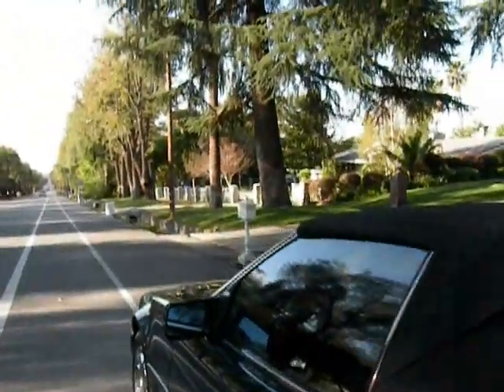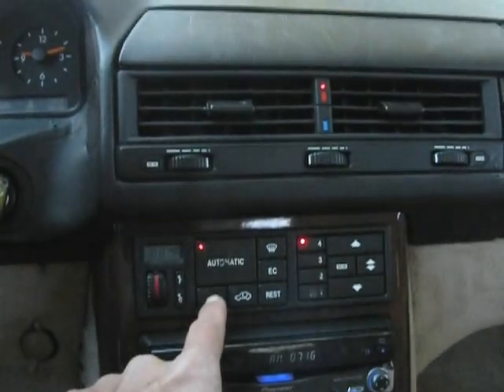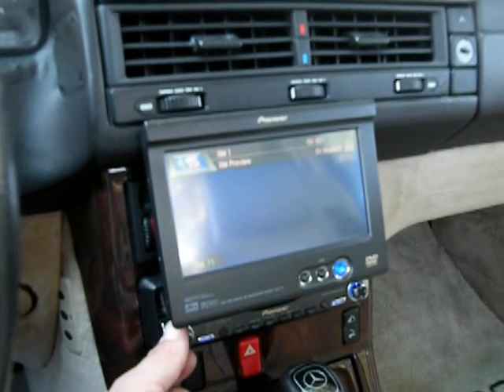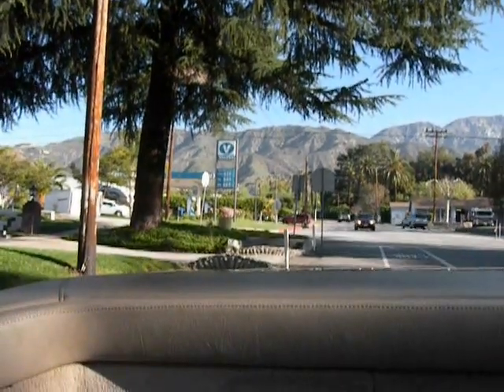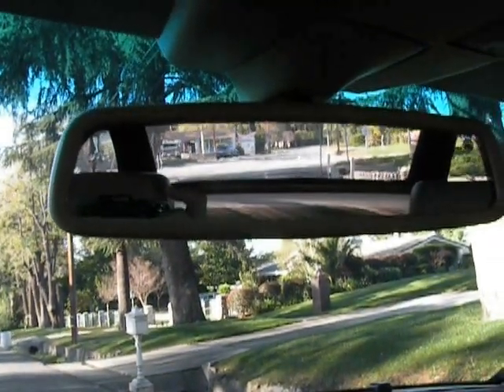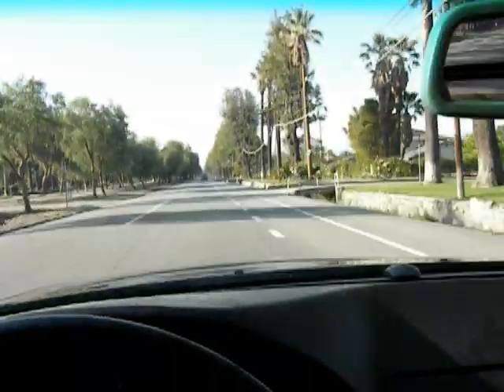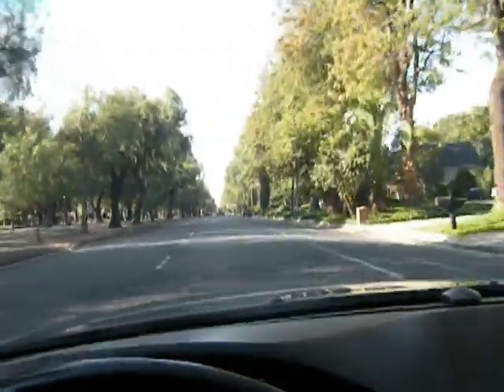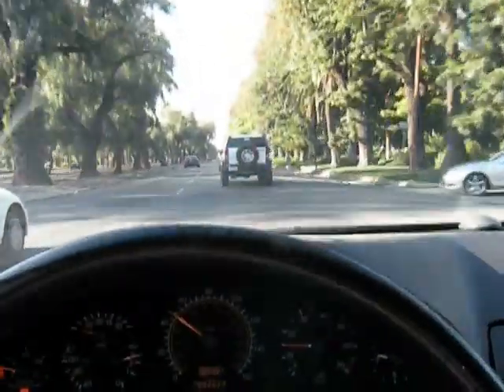1995 Mercedes Benz SL320 U1214 features and test drive 2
1995 Mercedes Benz SL320 U1214 features and test drive 2